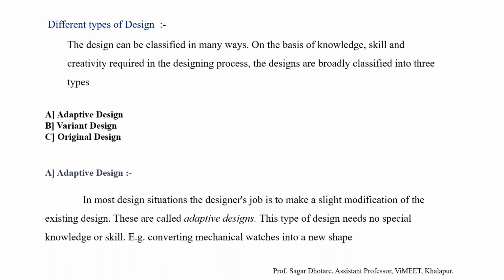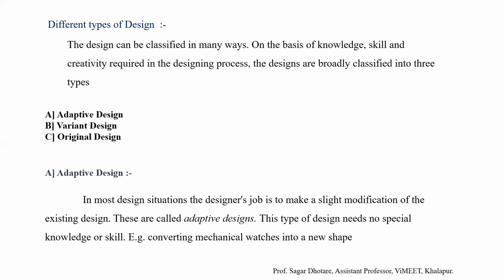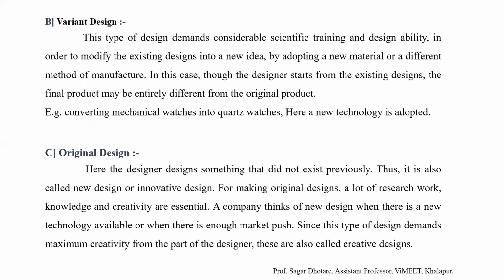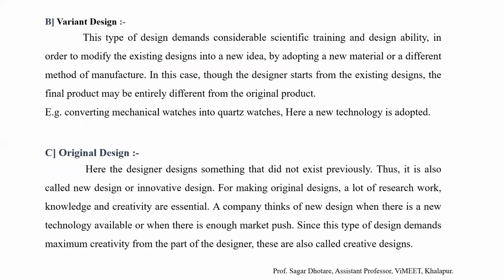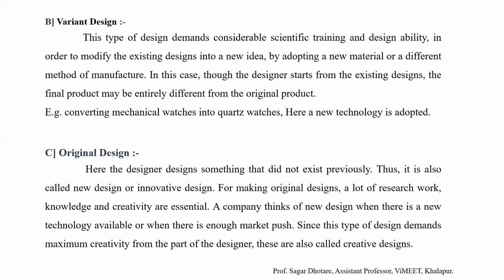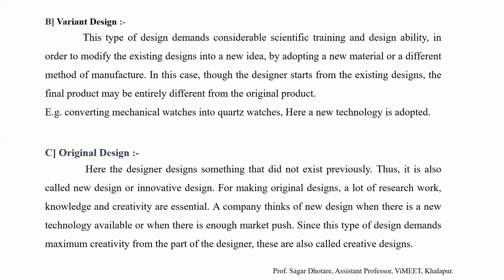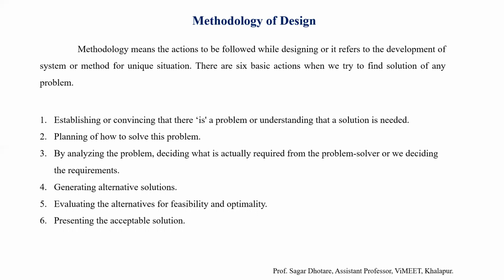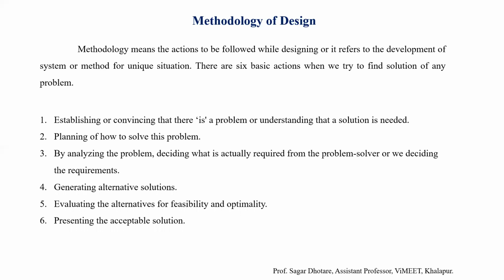Methdology of Design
Basic Design Concept design Methdology